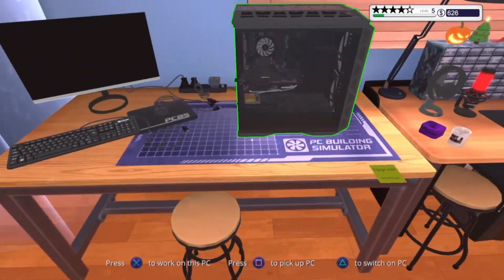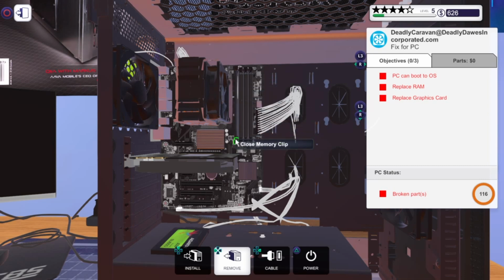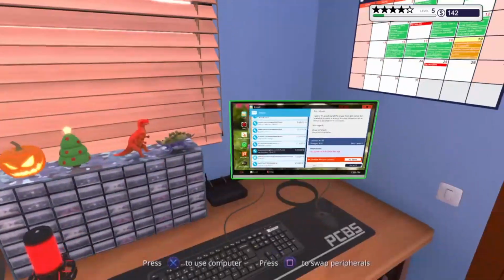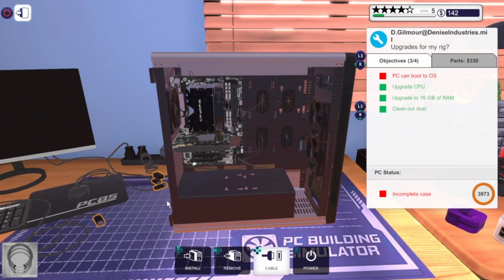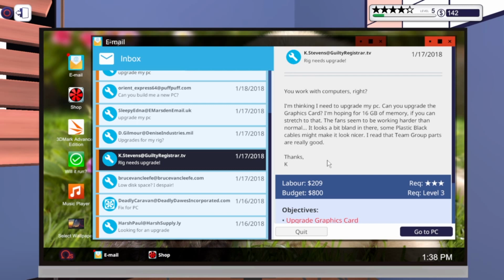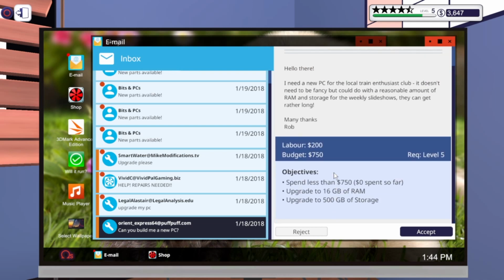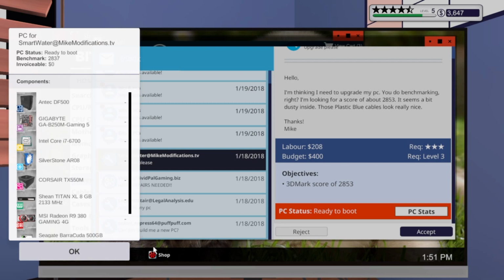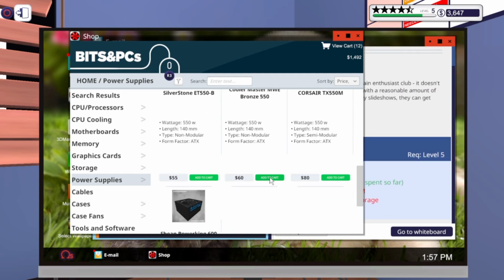PC builder Episode 7 So many pc to fix. Help me.